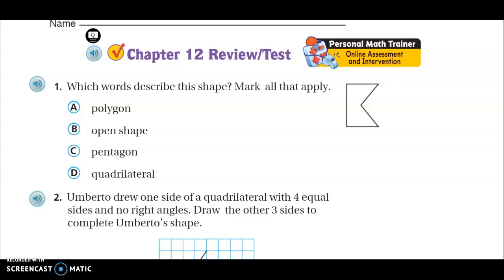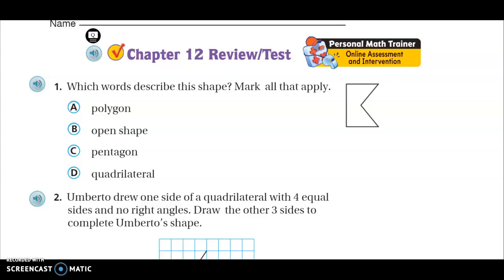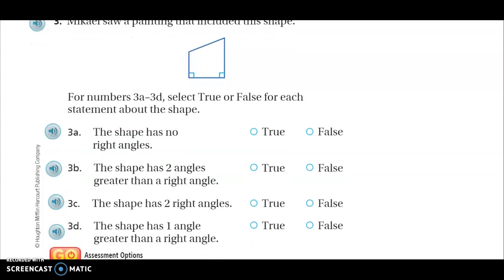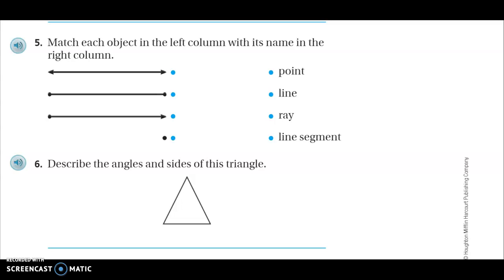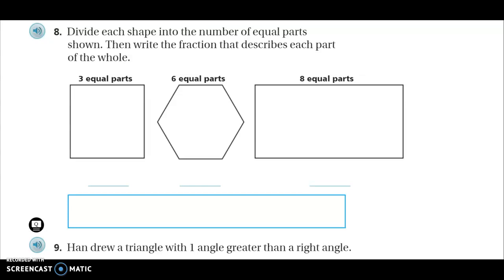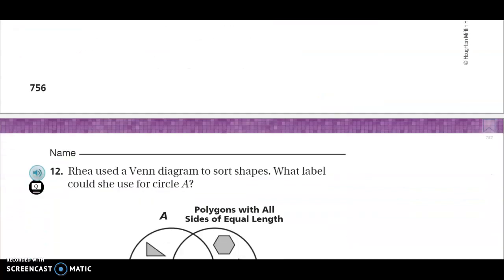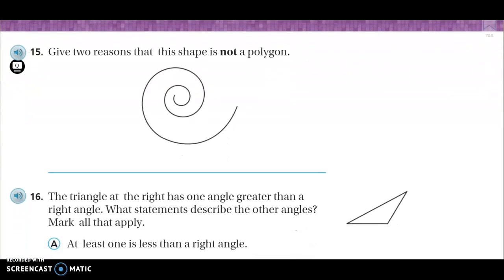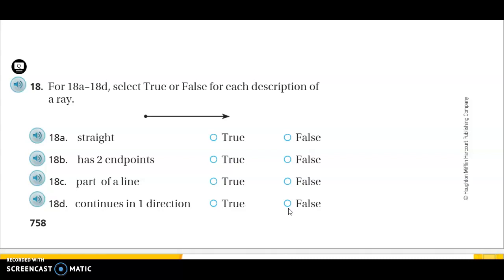Unit 12 Test/Review- Part 1